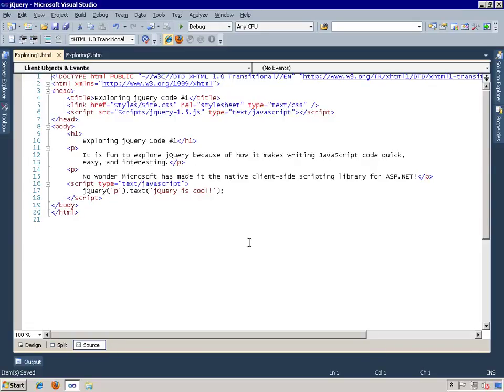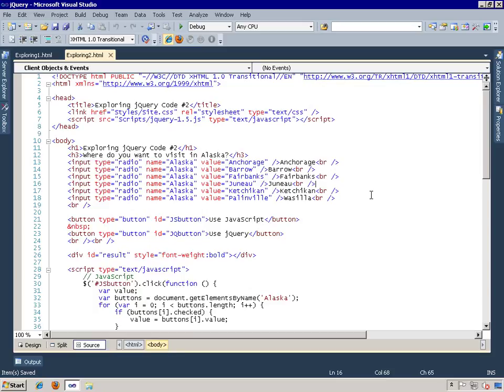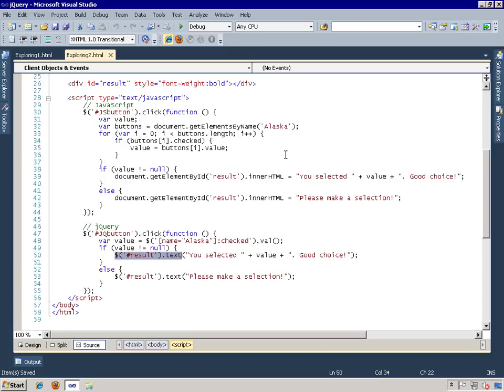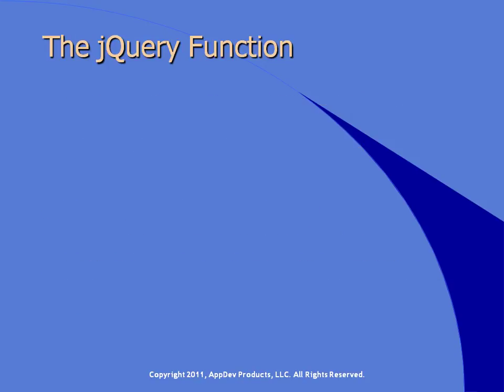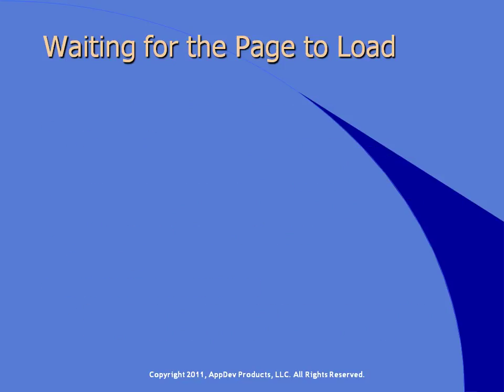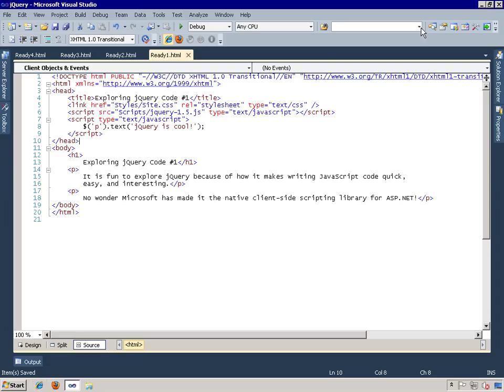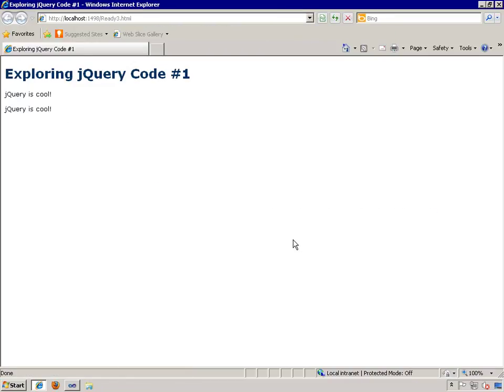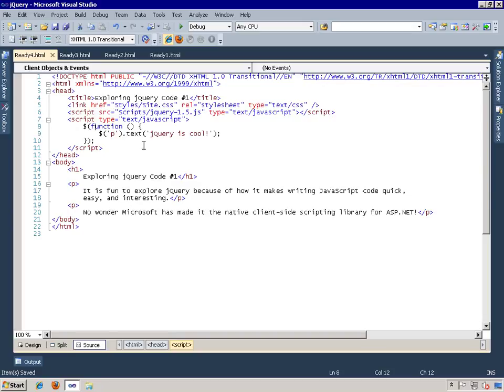ASP NET 4 AJAX and jQuery Using Visual C# Player LearnNowOnline 15